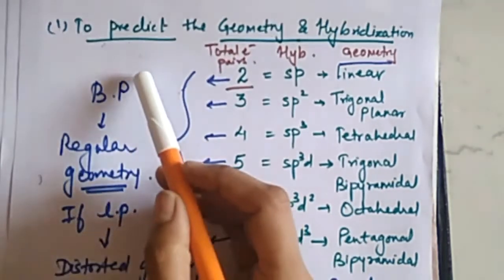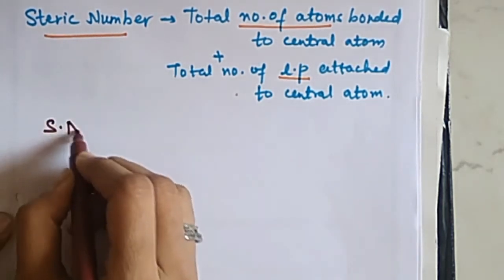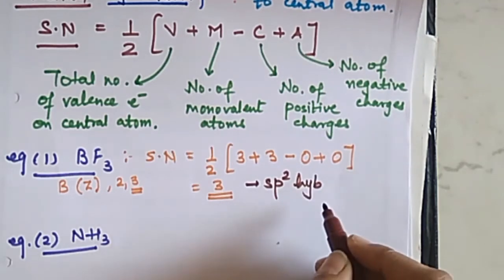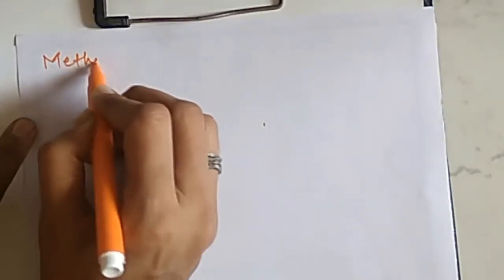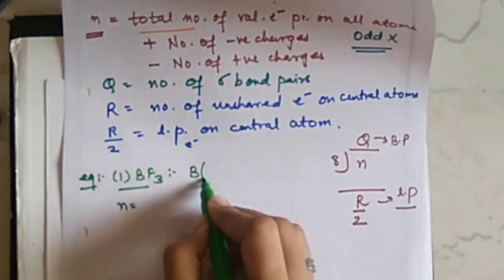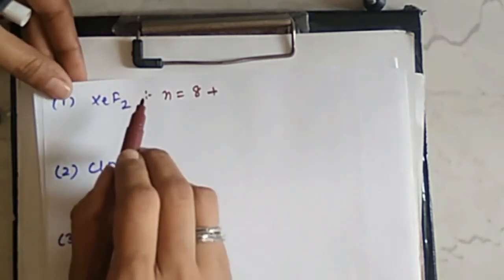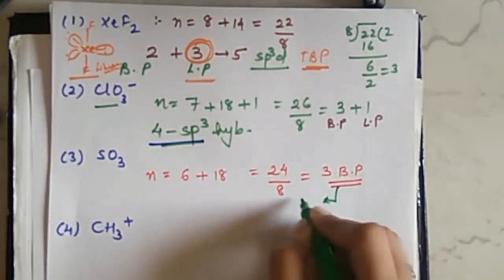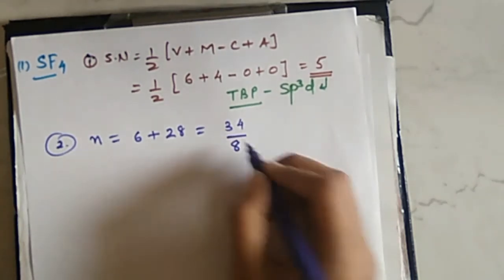How to predict hybridization & geometry in molecule | Calculation of l.p and b.p in molecules.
Hello everyone,

Here, we shall see two methods - to determine the hybridization in any given molecule and predict the number of lone pairs present in it. These are quick methods to identify the geometry and hybridization in any molecule. However, the detailed method to identify the hybridization by writing the electronic configuration and showing overlapping with other atoms forming bonds should be known to understand the formation of hybrid orbitals.

The contents covered are...
1. Introduction and prediction of geometry based on total number of electron pairs.
2. Steric number definition.(2:44)
3. Method 1 : To predict hybridization and regular geometry.(3:44) and examples
4. Method 2 : To predict hybridization and shape of molecule based on no. of lone pairs present.(11:12) and examples
5. Calculation of steric number using both the methods ... example.(24:24)
6. Examples for practice with solution.(27:12)

Stay safe..Keep learning..